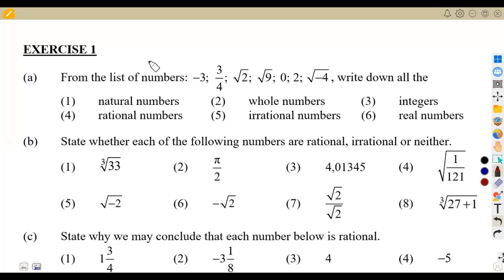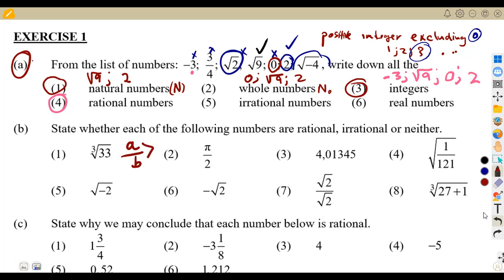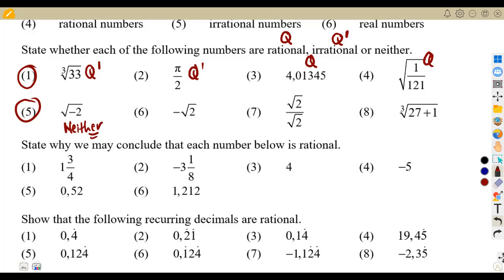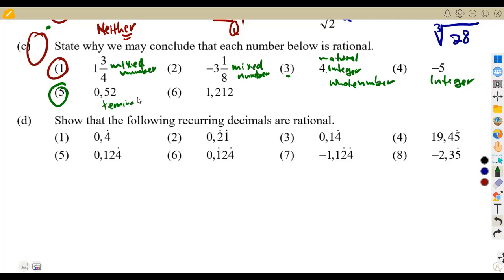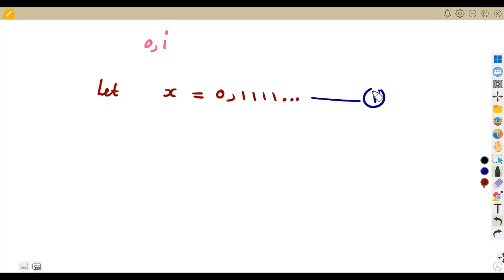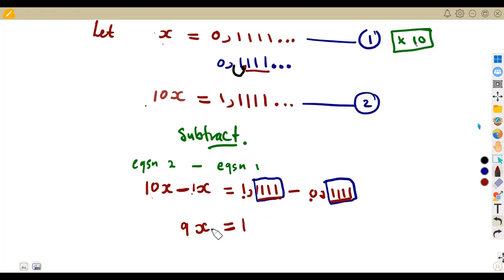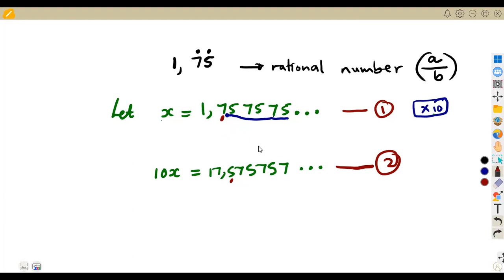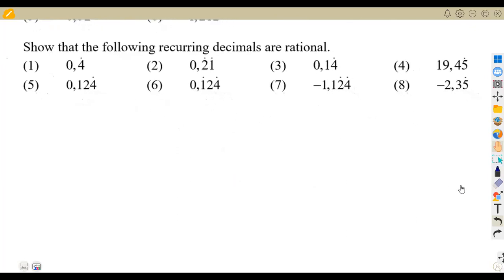Mathematics Grade 10 The Number System EX 1 Algebraic Expressions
Mathematics Grade 10 Number System .
Mathematics Grade 10 Term 1.
Mathematics Grade 10 Algebra.